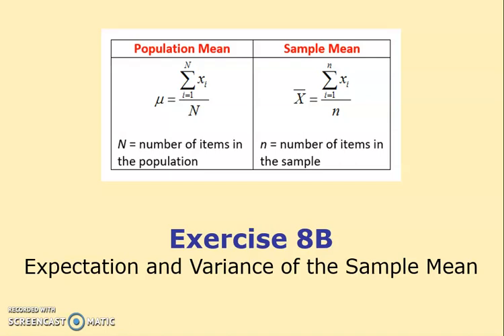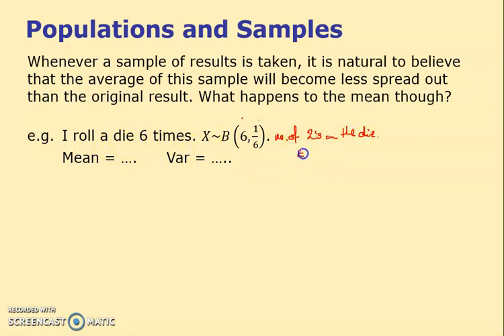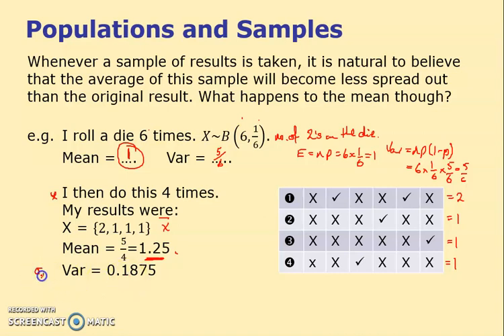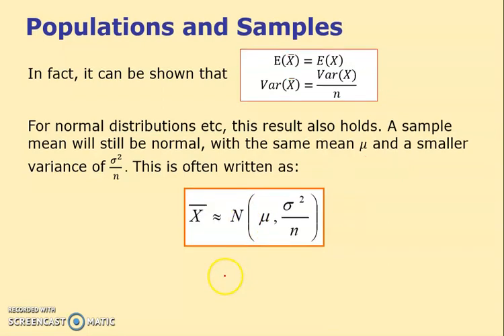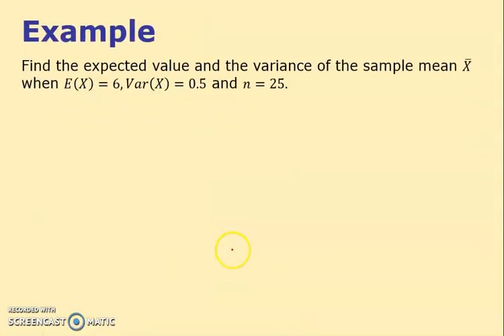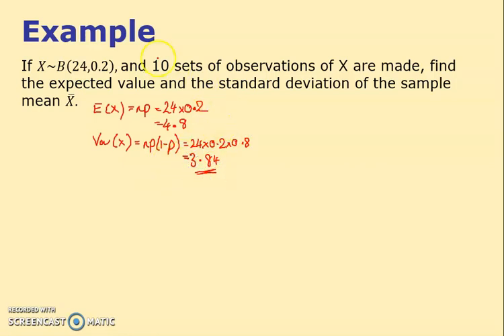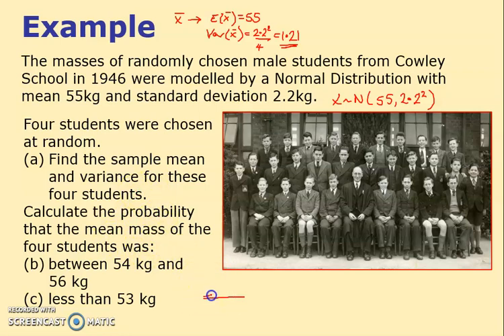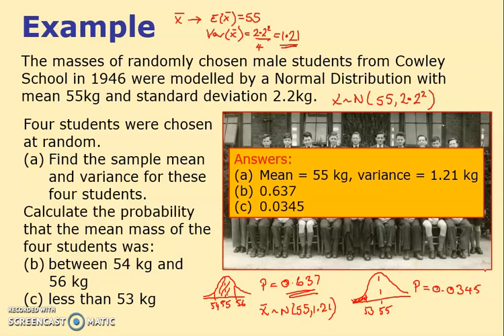Ex 8B - Expectation and Variance of the Sample Mean - Y12/Y13 A Level Further Maths (Statistics)